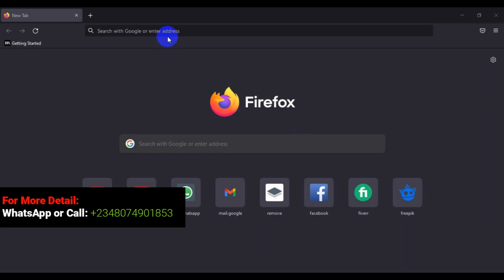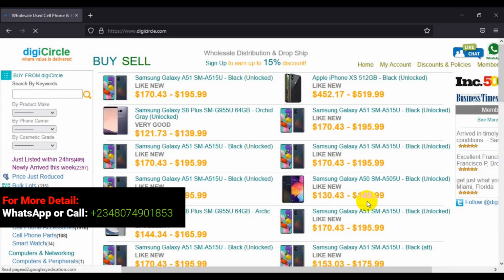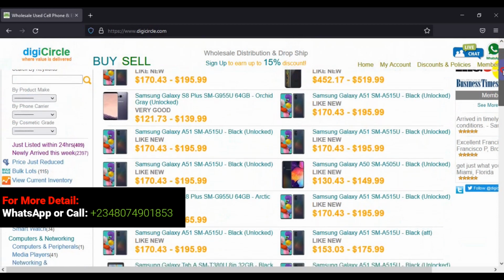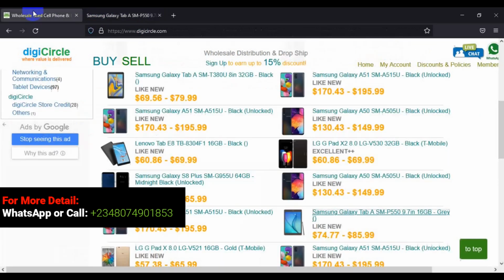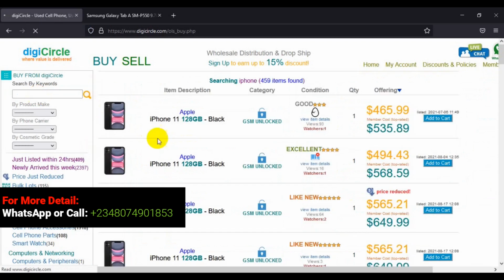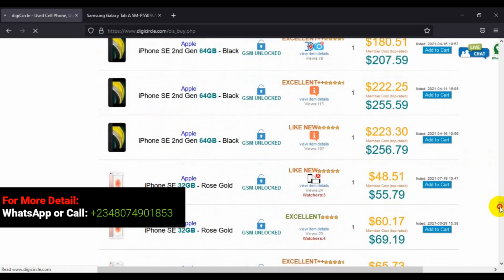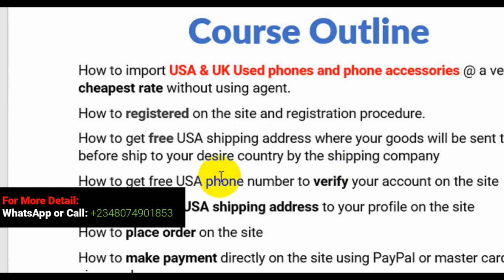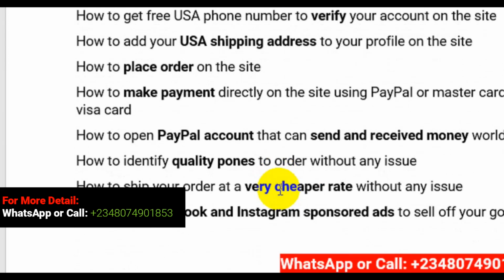GADGET IMPORTATION | how to IMPORT used phone from AMERICA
Dear viewers
This video was made to teach GADGET IMPORTATION | how to IMPORT used phone from AMERICA.
China Importation
America Importation
Dubai Importation
Turkey Importation
Italy Importation
Malaysia Importation